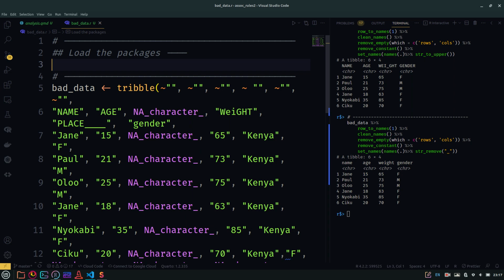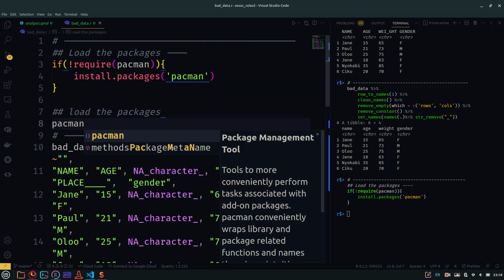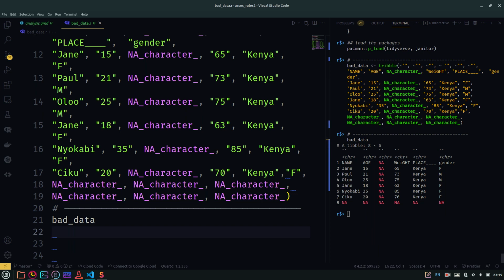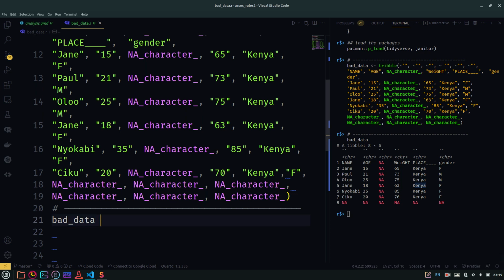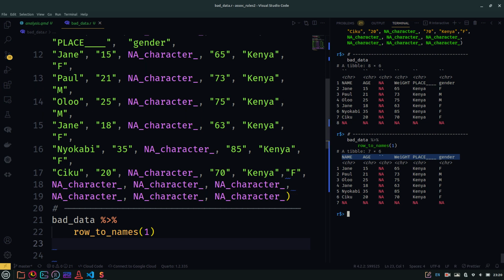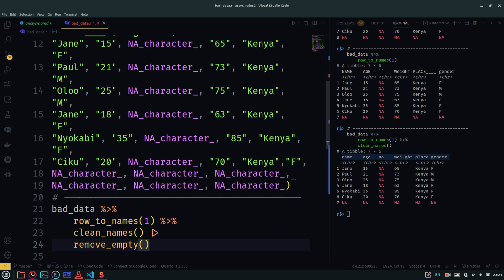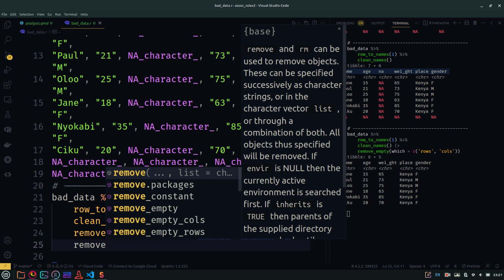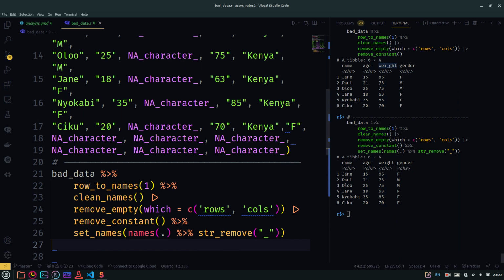Cleaning Data in R Using Janitor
In this video, I illustrate how to clean data using the janitor package in R.